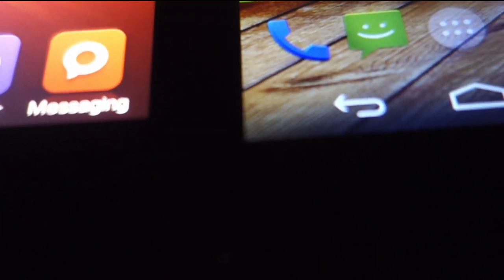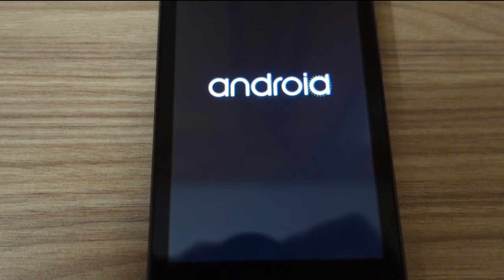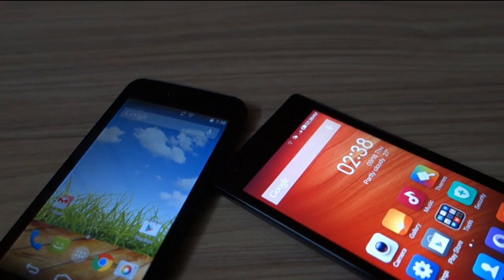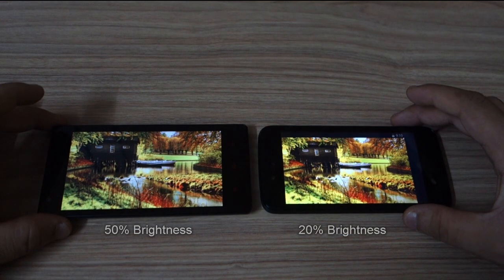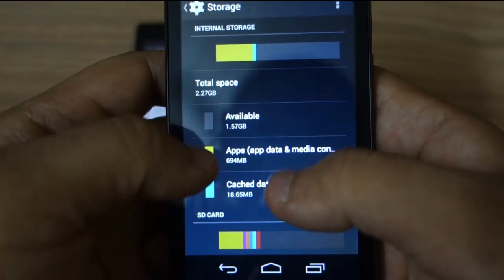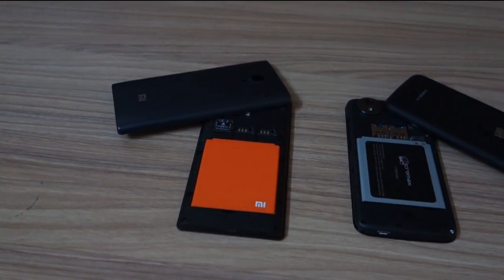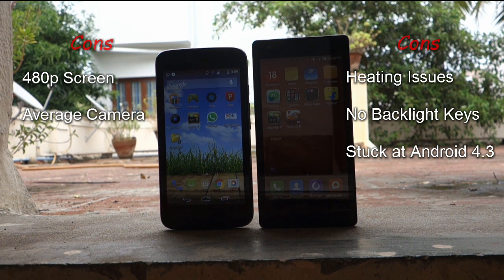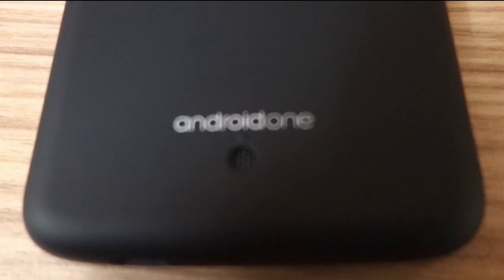Micromax Canvas A1 ( Android One ) Vs Xiaomi Redmi 1S Comparison Review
Its a very hard call when great software goes up against great hardware.. !
Feel free to post any questions and we'll do our best to answer them asap !

Thanks!

Please consider changing your bookmarks. It helps us out a lot.